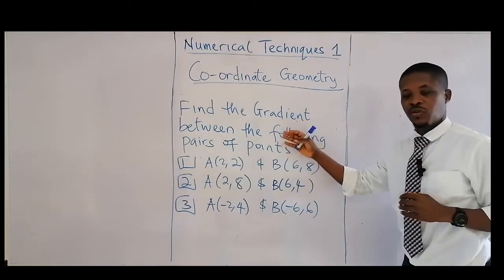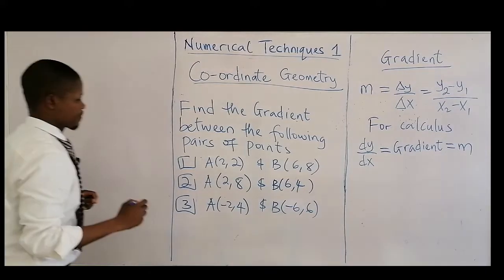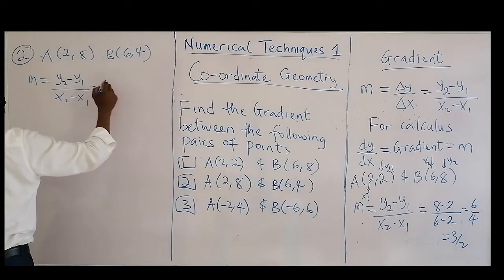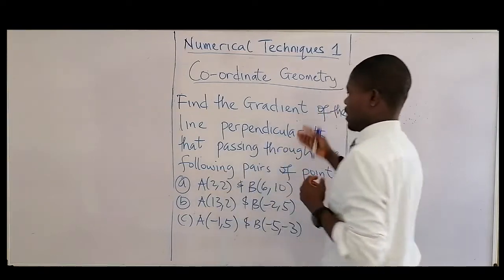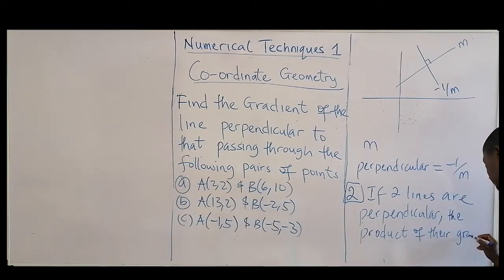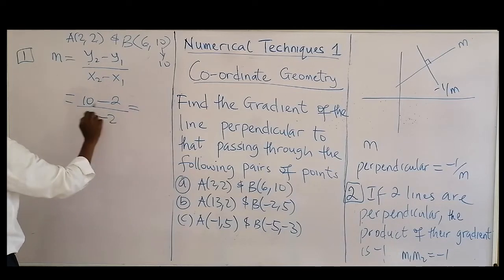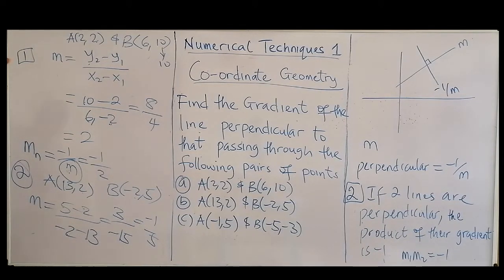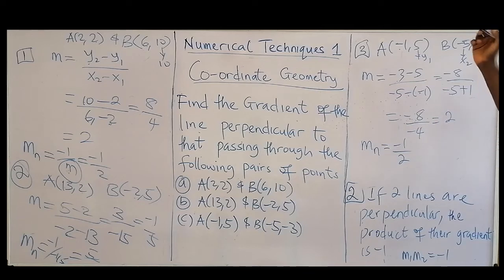Numerical Techniques 1 : How to Find the Gradient Between Two Points and Perpendicular Lines|L27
How to Find the Gradient Between Two Points and Perpendicular Lines

In this video, we'll explore the concept of gradient and learn how to calculate it between two points . We'll also learn how to find the gradient of a line that is perpendicular to another line passing through the same points.

We'll start by reviewing the formula for calculating gradient, which is the change in y divided by the change in x between two points. Then, we'll apply this knowledge to finding the slope or steepness of a line between two points, and learn how to determine if two lines are perpendicular by checking if their gradients are negative reciprocals.

We'll work through several examples of different functions and equations, using the formula for gradient to find their slopes, and determine whether they are perpendicular or not. We'll also learn how to use this knowledge to solve problems involving tangents and linear functions.

By the end of this video, you'll have a solid understanding of how to find the gradient or slope between two points on a graph, and how to determine if two lines are perpendicular. You'll be able to apply this knowledge to solve problems involving rates of change, tangents, and linear functions.